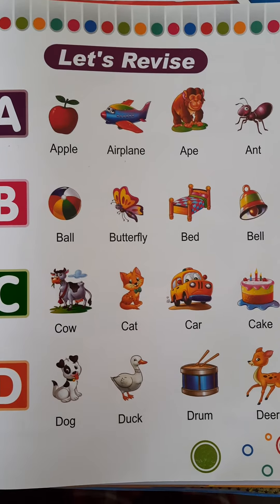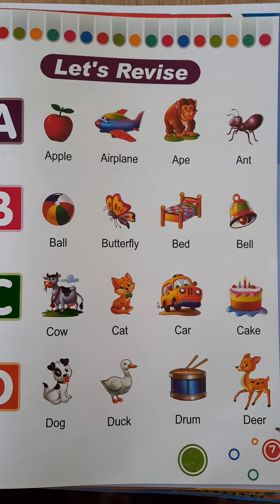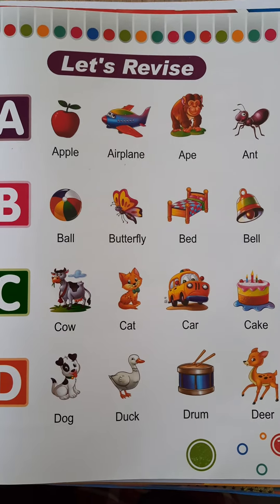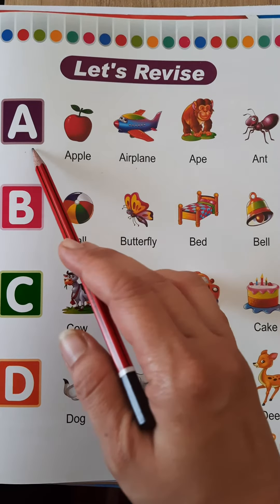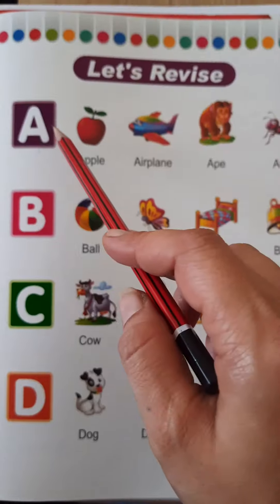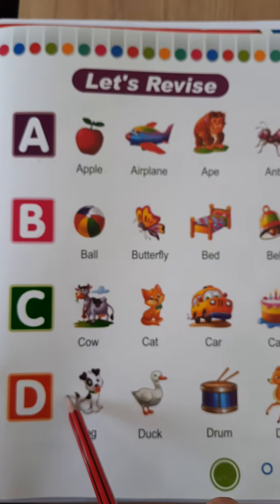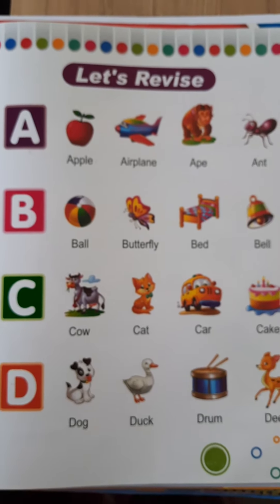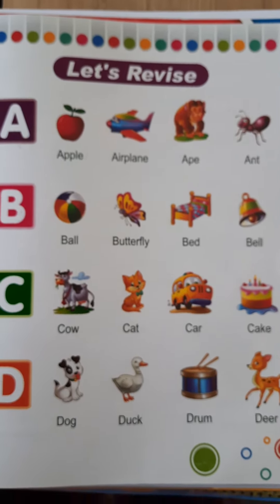Book reading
in English